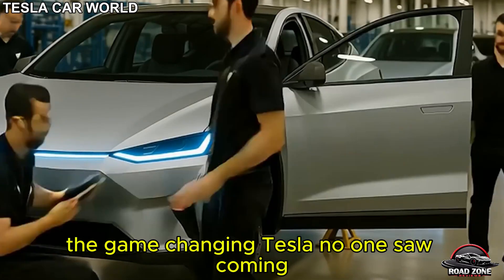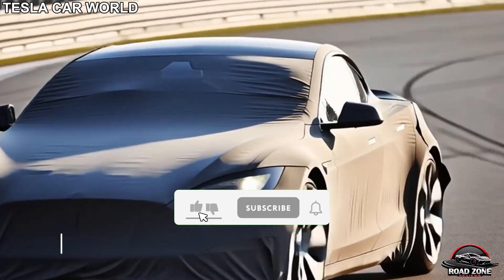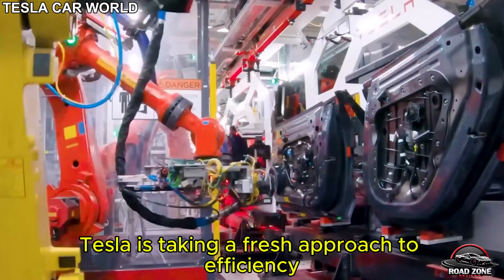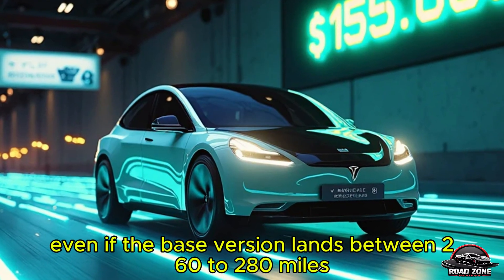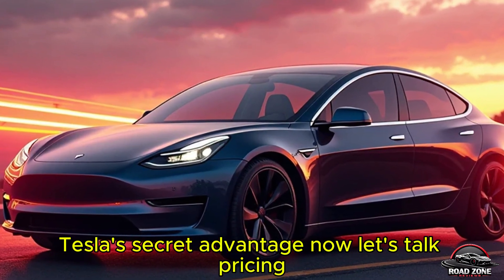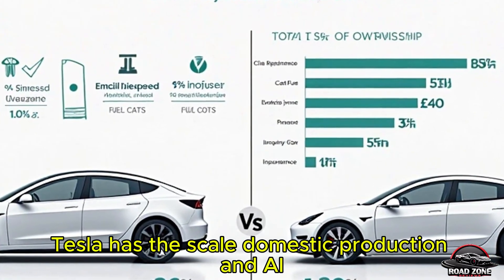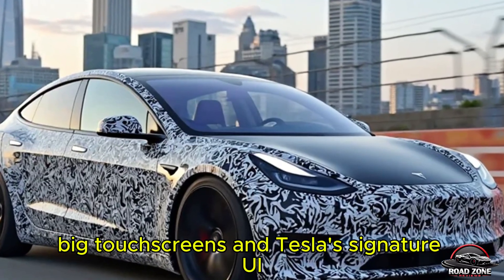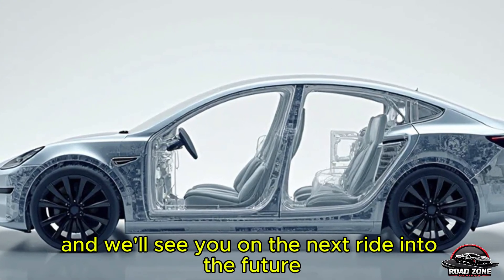Elon Musk’s $15K Tesla Drives Itself to Your Door – Full Reveal!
Description:
🚗 Elon Musk has officially confirmed it—the $15K Tesla Model 2 is not only real, but it might drive itself right to your doorstep! In this video, we break down everything you need to know about Tesla’s most affordable EV ever. From full self-driving delivery to revolutionary battery technology, the Tesla Model 2 is built to change the game for budget electric cars.

🚀 Discover how the Tesla Model 2, priced under $15,000, offers over 300 miles of range, a minimalist premium interior, and even the ability to self-deliver from the factory using Tesla’s latest FSD technology. This is not just a compact EV—it’s a complete reimagining of mass-market electric vehicles by Elon Musk and the Tesla team.

🔋 Can Tesla really make a $15K electric car that delivers itself? We explore the specs, features, and release timeline of the Model 2, and explain how Tesla is using Giga Texas, new battery chemistry, and autonomous AI to make this possible. If you're excited about the future of EVs, this Tesla Model 2 full reveal is a must-watch!